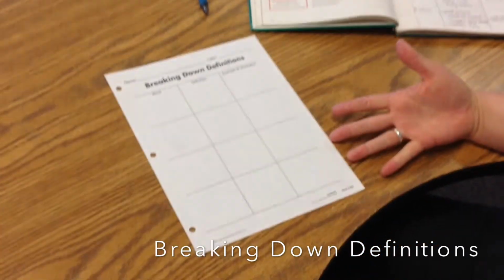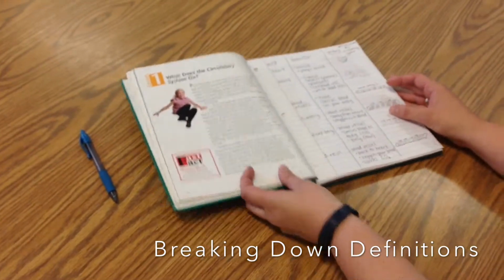Breaking Down Definitions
Using Step up to Writing note taking strategies within any content area